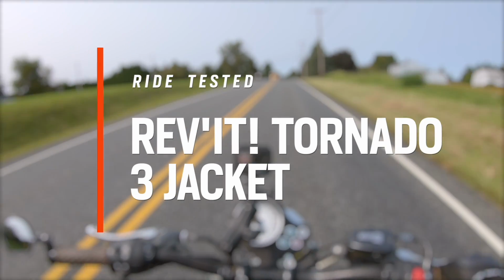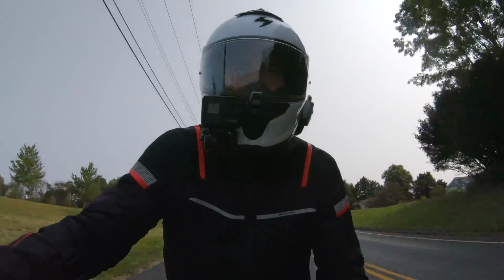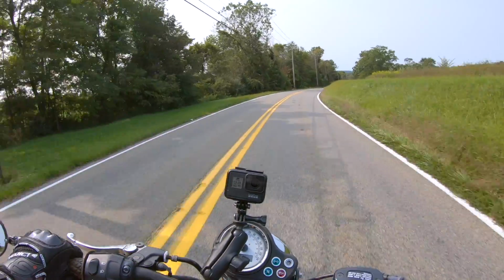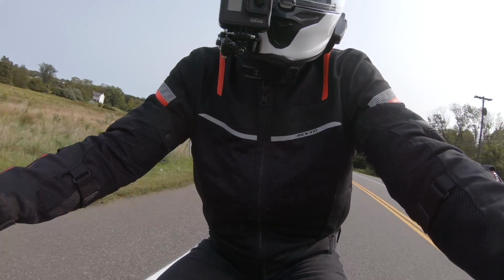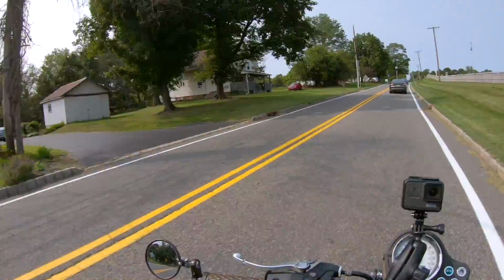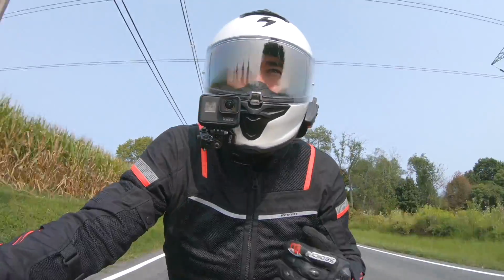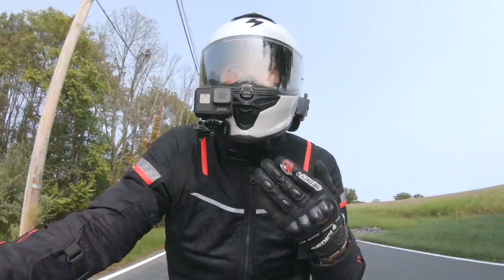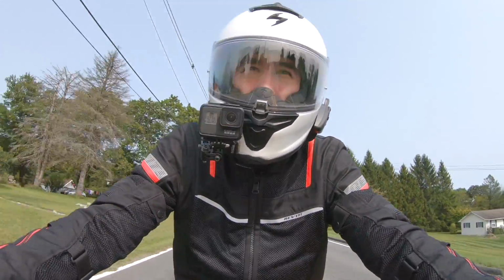Ride Tested: REV'IT! Tornado 3 Jacket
Brandon takes a ride with REV'IT!'s Tornado 3, a textile jacket that's become a rider favorite for its protection, comfort, and style.